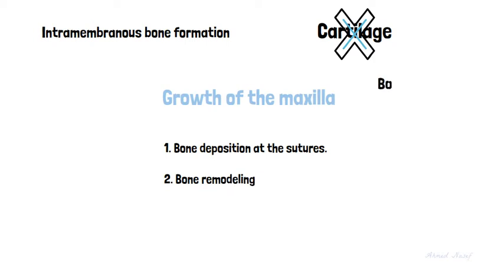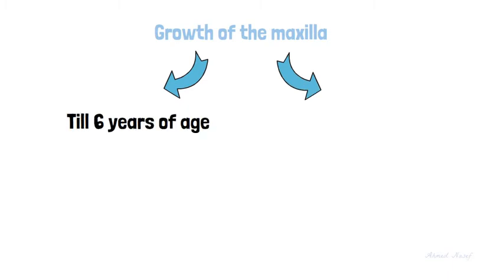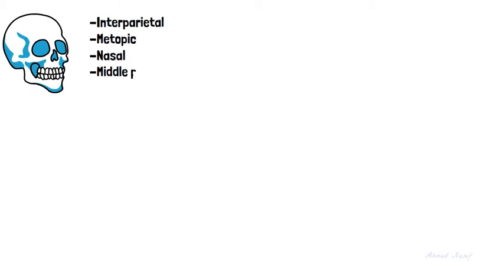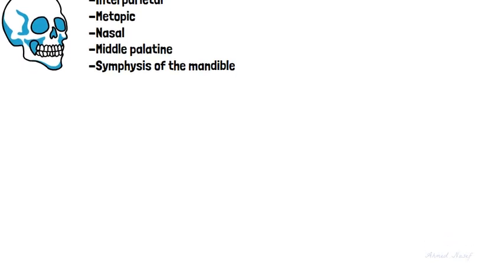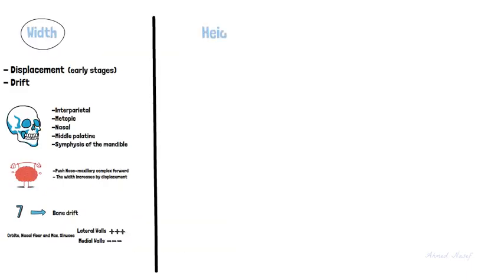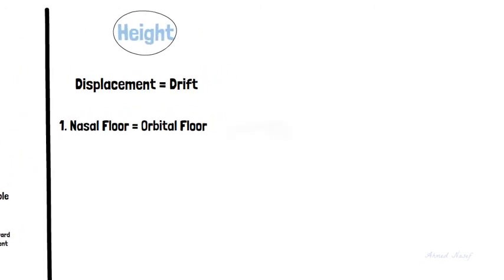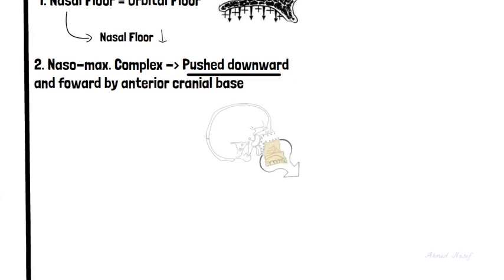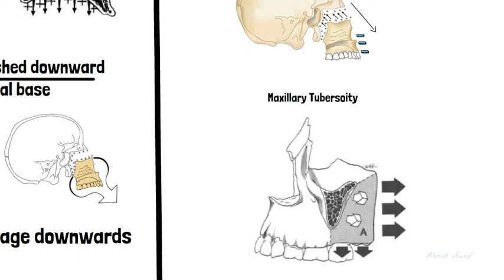Nasomaxillary complex growth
Nasomaxillary complex growth for orthodontic students